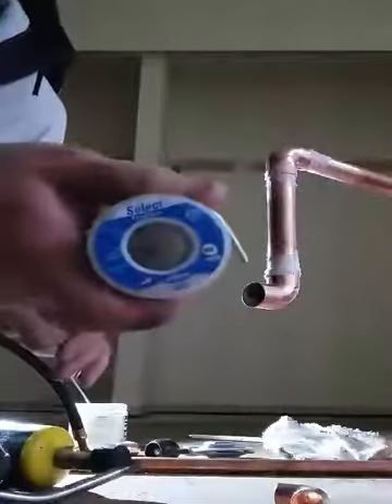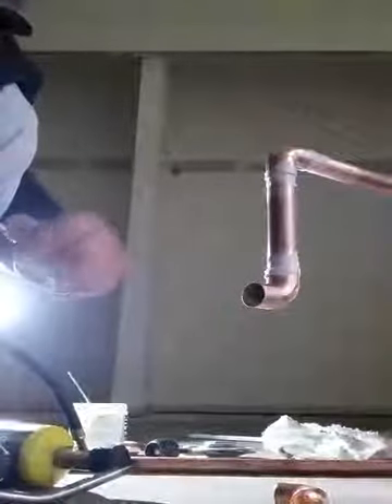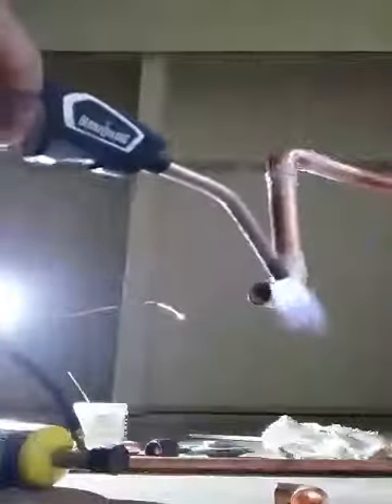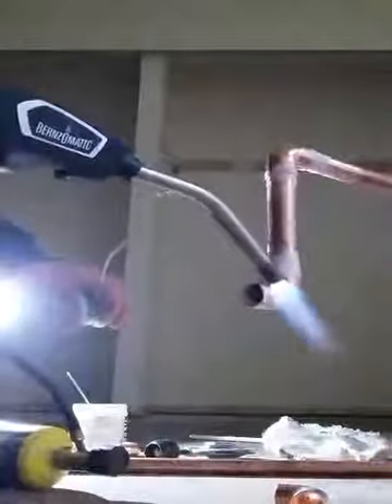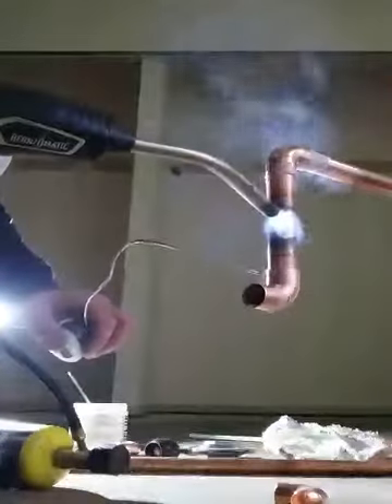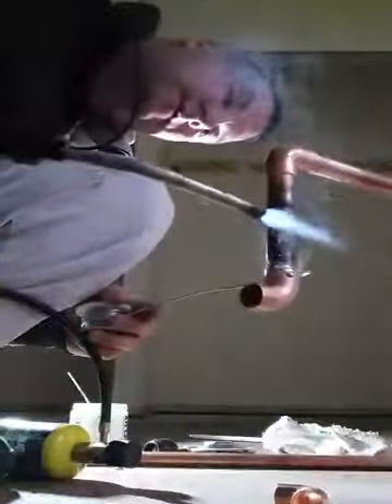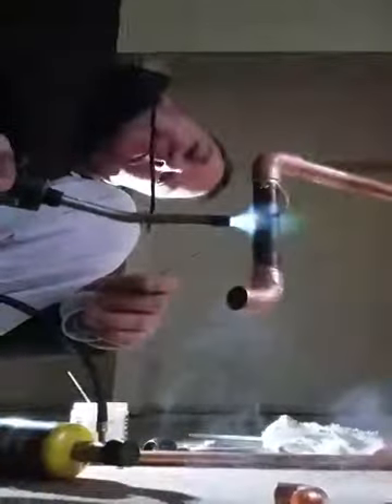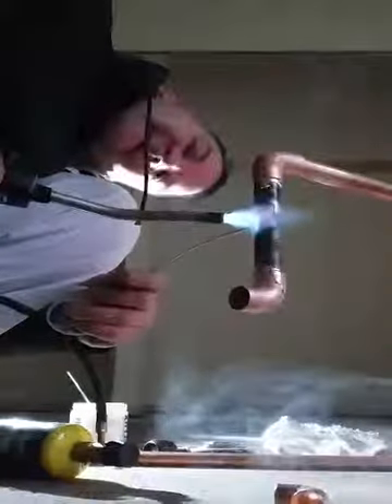Replacing water main shutoff 9 of 10